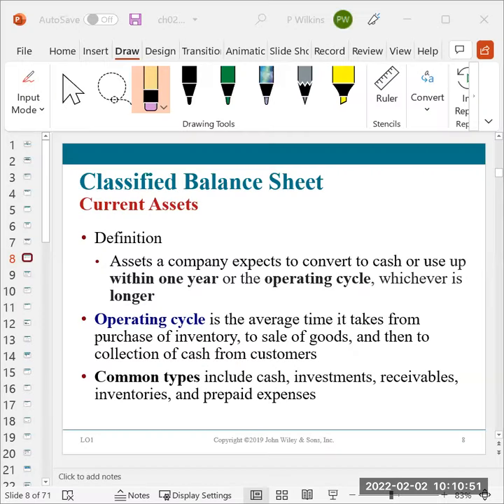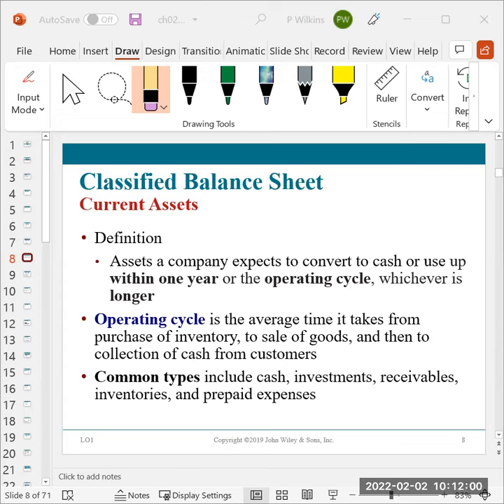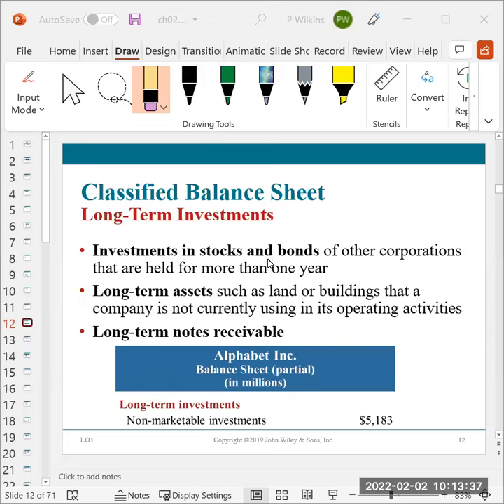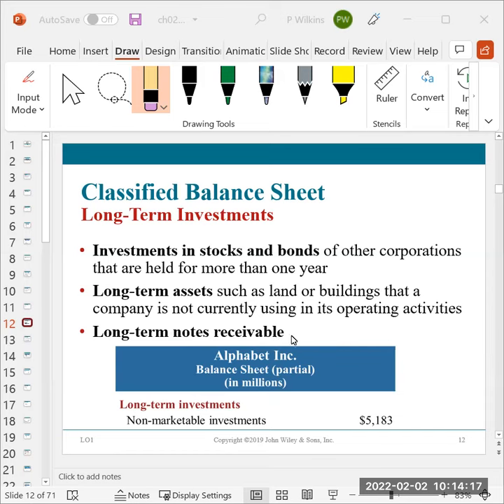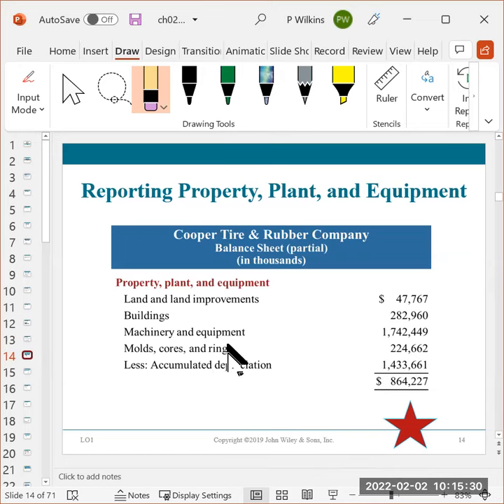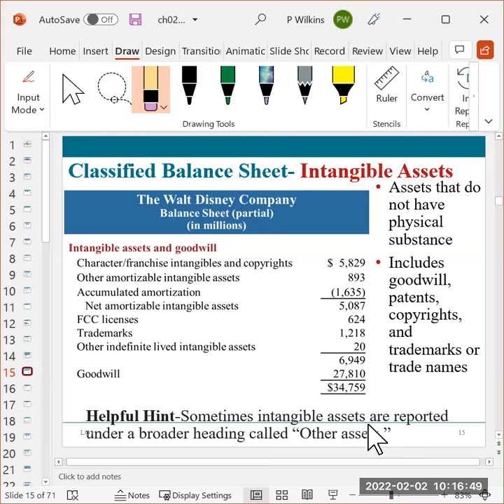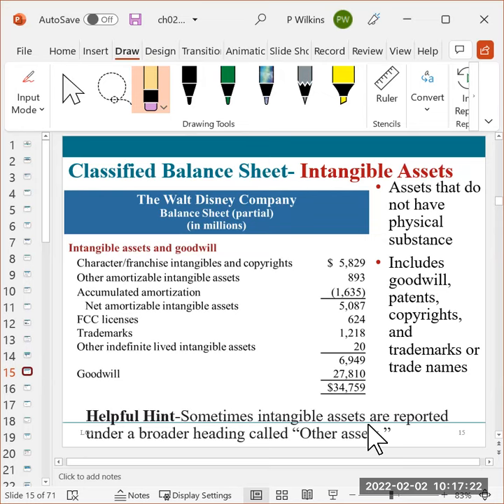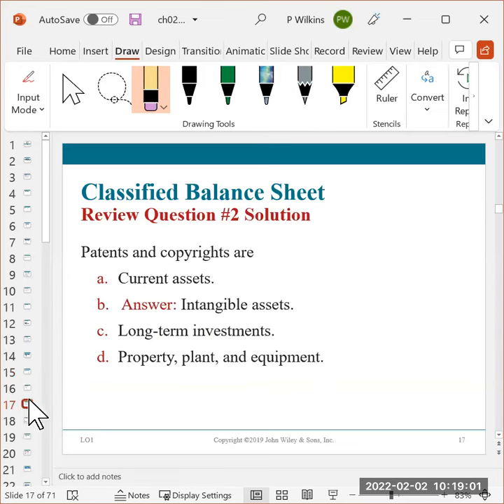Chap 2 video 2 of 5 assets classifications described